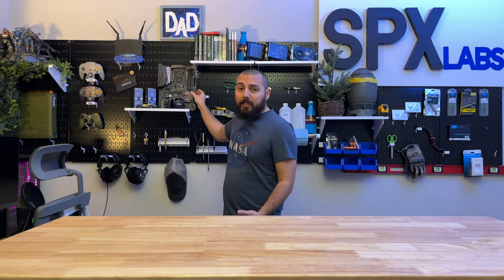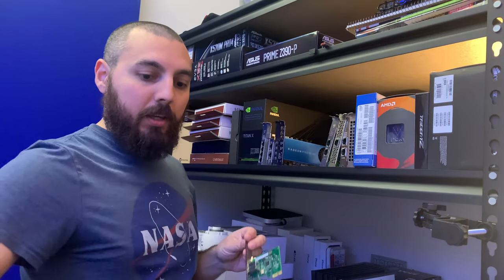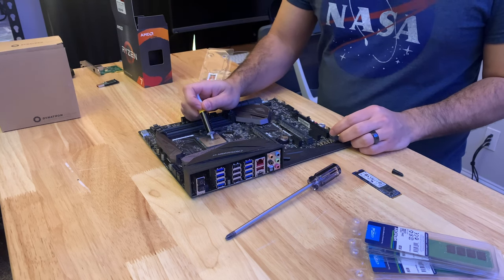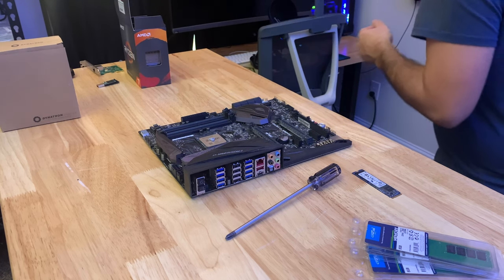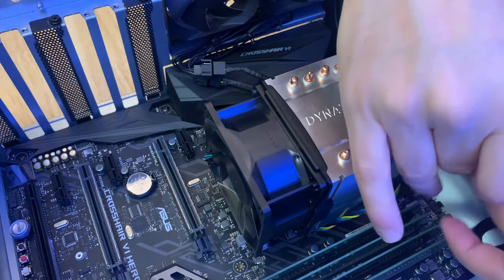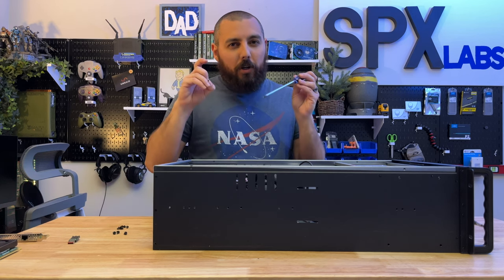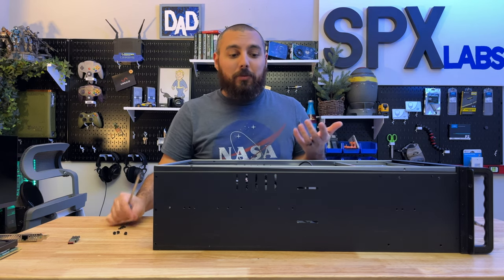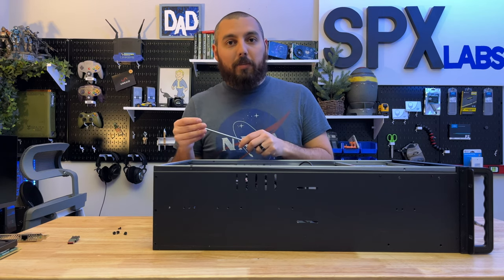Ryzen Dedicated Gaming Server Host Unraid Build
We will let this go down in the history books for bad videos from me. OEuf.  Anyway.  More to come about this in the future from an operating system configuration stand point.

Purchase Unraid here!

A better newer version of the build
Overkill PSU
Rosewill L4500U

Shop By Brands
Ubiquiti

Chapters
Intro 0:32
In home Shopping 1:44
Assembly 2:59
Server Chassis 6:58
Conclusion 10:15